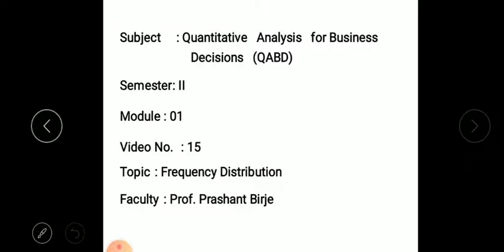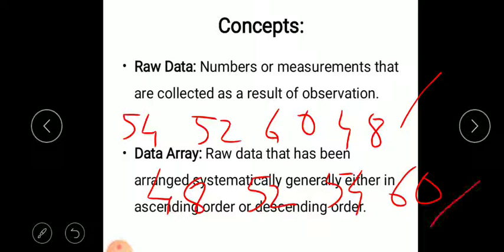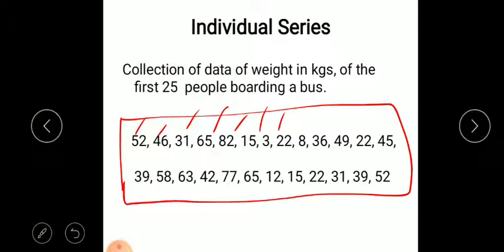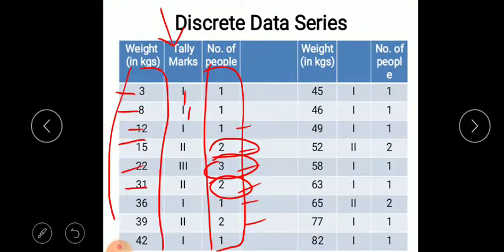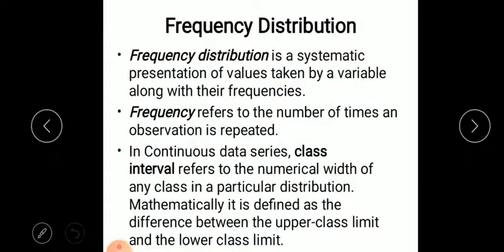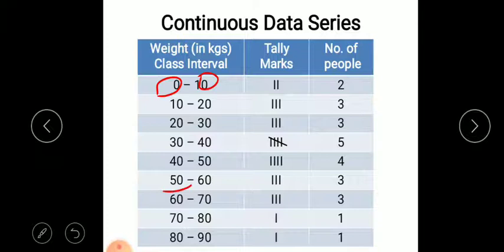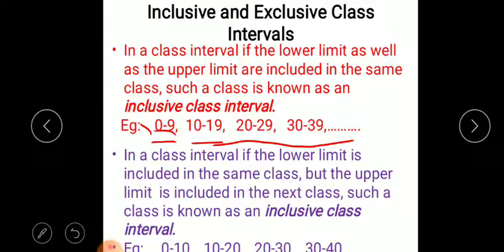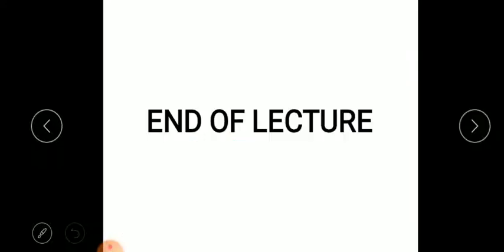2nd Semester, QABD, Module No. 1, Video No. 15